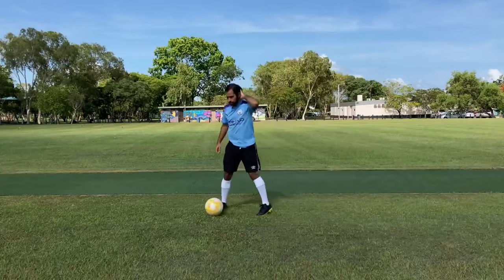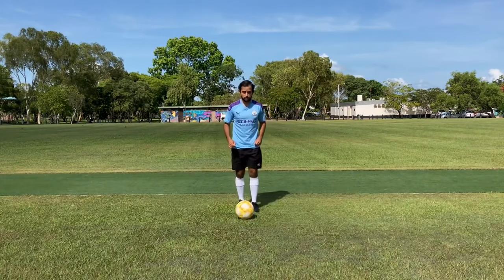Basic Ball Mastery Drills for Beginners - Session 1/3 | Simple Drills for u5 - u8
This short video contains 11 Ball Mastery Drills for Beginners. Although this video is a great starting point for beginners, this ball mastery workout can also be a great warm-up for players at any level.

0:10 - Workout Recommendations
0:30 - #1 Toe Taps
0:41 - #2 Sole Rolls
0:51 - #3 No Touch Stepovers
0:56 - #4 Outside Touch Stepovers
1:04 - #5 Pendulums
1:14 - #6 Laces Push Pull
1:23 - #7 Juggling
1:30 - #8 Inside V Cuts
1:36 - #9 Instep Push Pull
1:45 - #10 Sole Roll Push
1:50 - #11 Outside Cut Feint
2:10 - A quick message about my next couple of videos